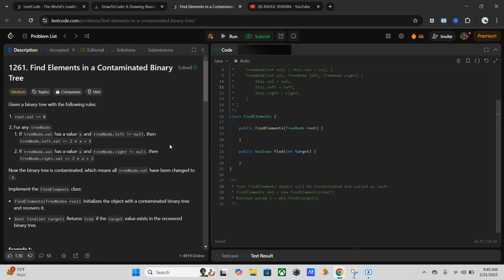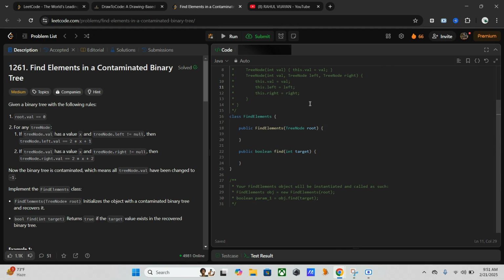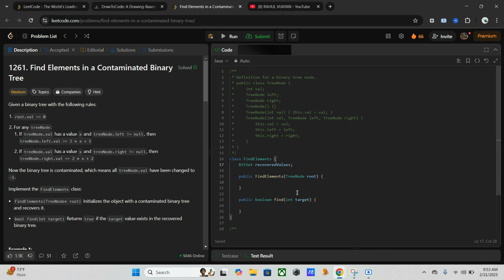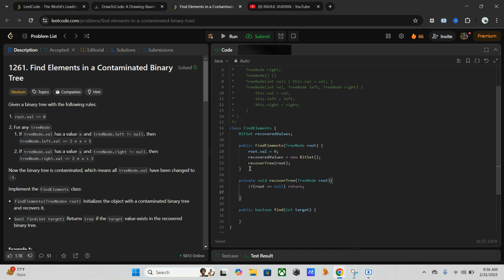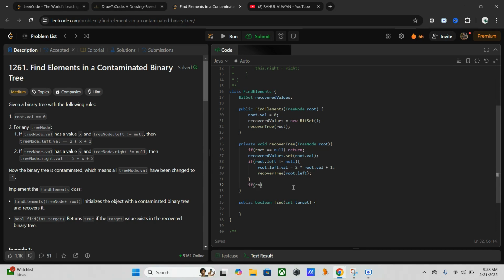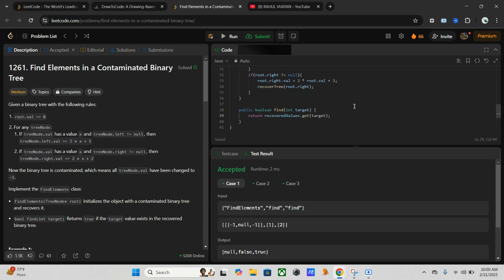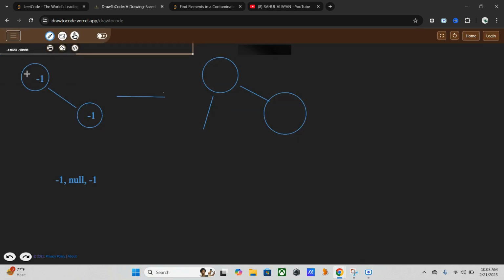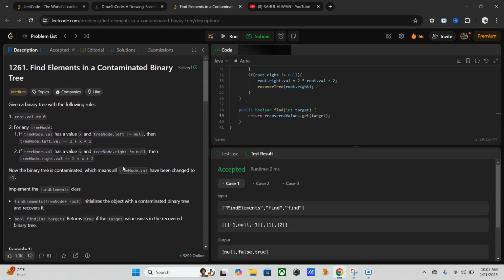Find Elements in a Contaminated Binary Tree | Master Java Tree Recovery @Rahul_Vijayan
Unlock the secrets to mastering Java with this comprehensive tutorial on recovering binary trees! 🚀 Learn how to implement the FindElements class, which restores corrupted binary trees and provides efficient target search. We'll break down each step in detail, covering concepts like recursion, node value calculation, and bit manipulation for quick lookups. This video is perfect for Java developers preparing for coding interviews, especially those targeting top tech companies like FAANG. Whether you're a beginner or an advanced learner, this tutorial will help boost your understanding of Java data structures and algorithms. Don't miss out—watch now and take your Java skills to the next level! 💡

Key Takeaways:

Detailed explanation of binary tree recovery using Java
Efficient coding techniques for tree traversal and value restoration
How to handle tree node manipulation with minimal time and space complexity
Hands-on code demonstration and tips for interview preparation